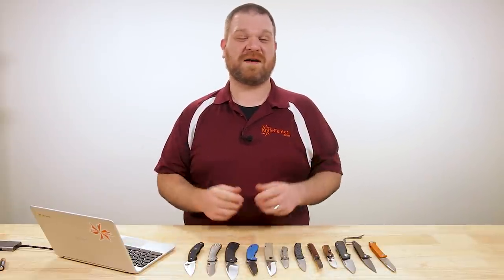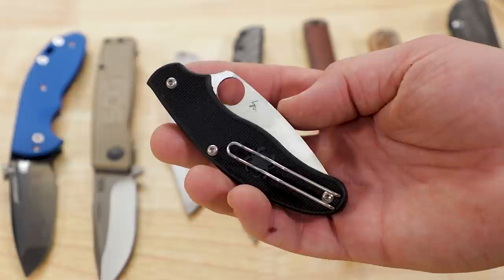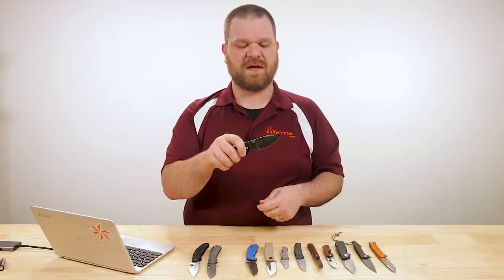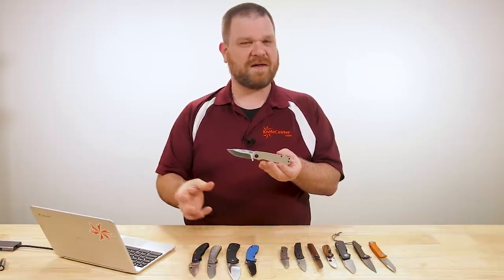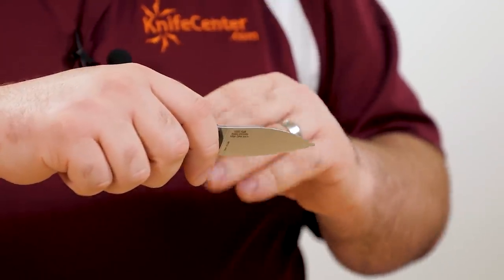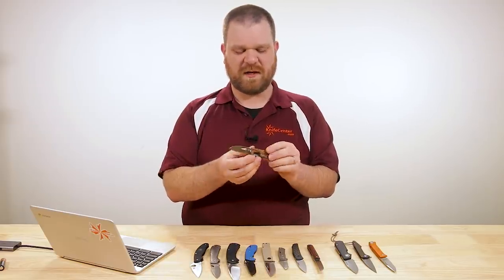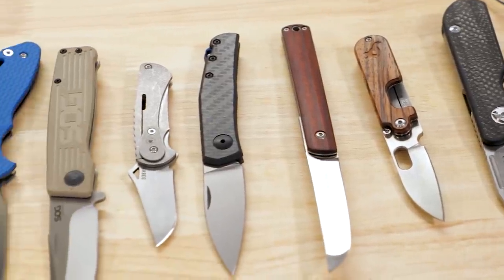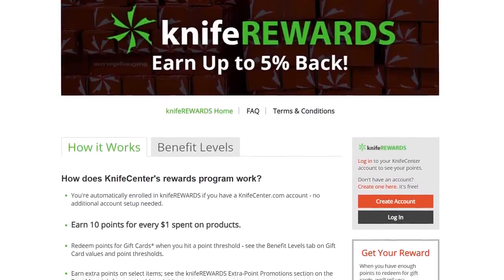Does Your Knife Need a Lock? The Best Modern Slipjoints Available at KnifeCenter 2020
If you crave the simplicity of a non-locking knife, we still love the classic Case Knives or Swiss Army Knives of the world, but if you want something more modern, we have you covered

These knives feature advanced materials, greater safety, and even fidget-friendliness that those old-school knives can not hope to compete with. Find out why the contemporary slipjoint is just as relevant as ever with these great knives.